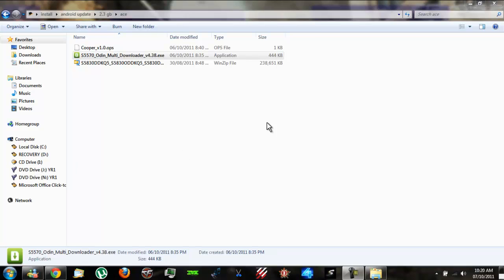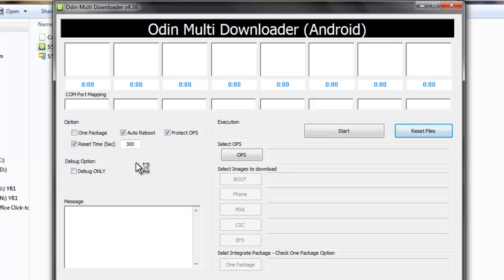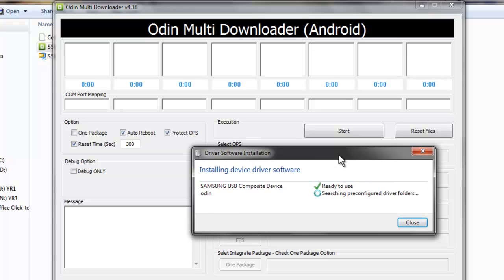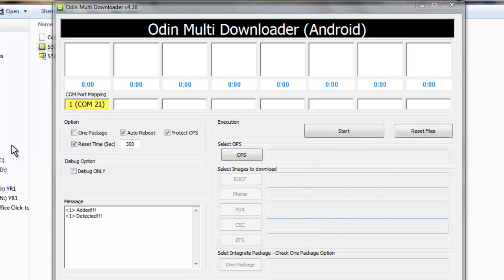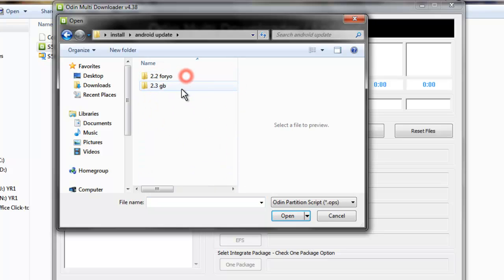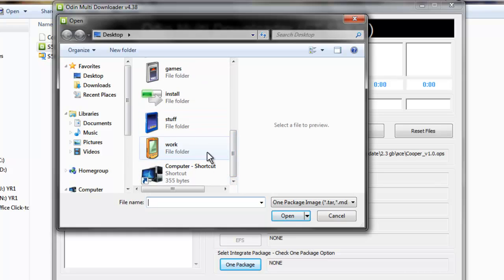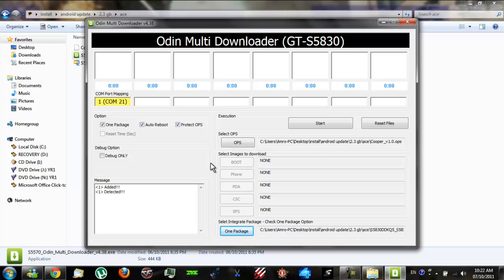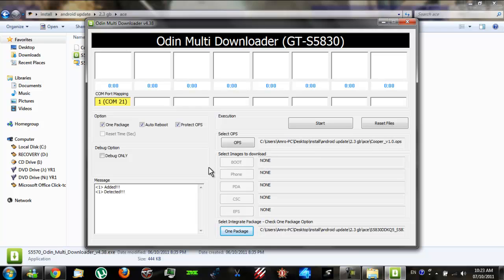How to upgrade Samsung galaxy ACE to android 2.3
MUST READ